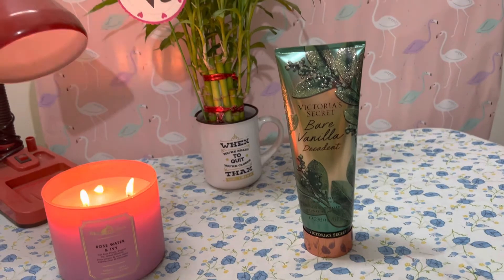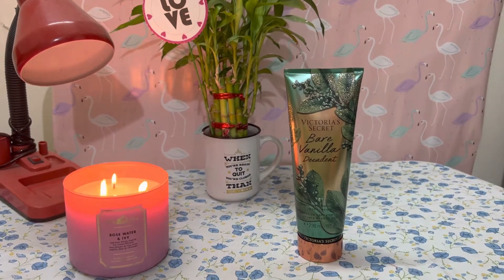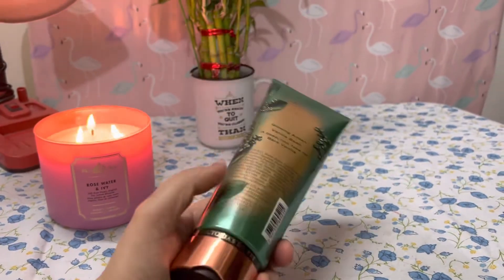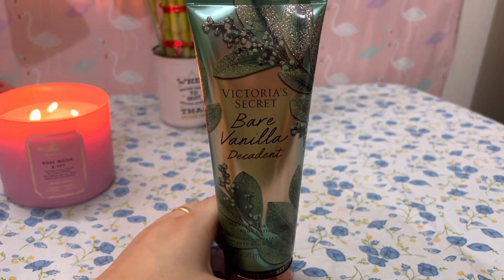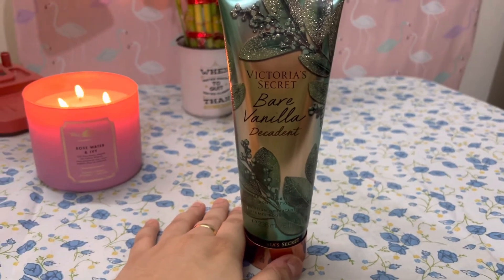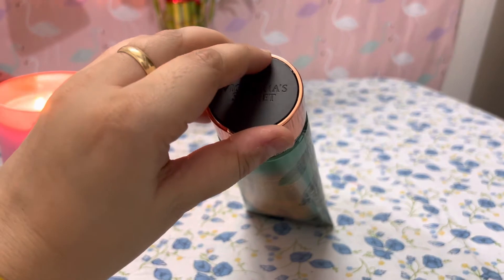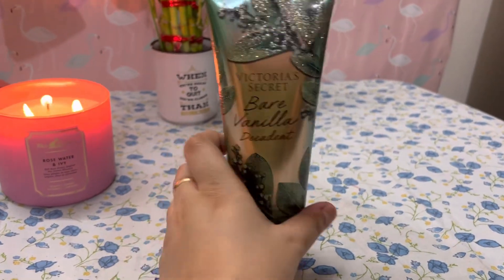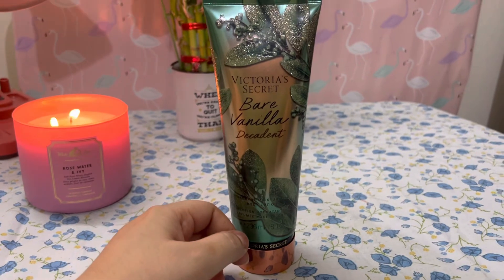Victoria’s Secret bare Vanilla decadent- Body lotion